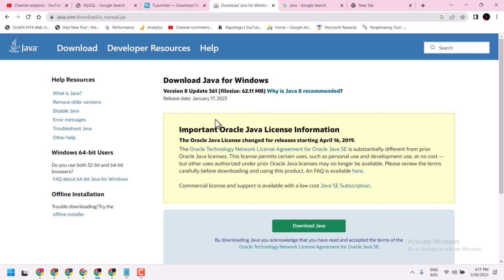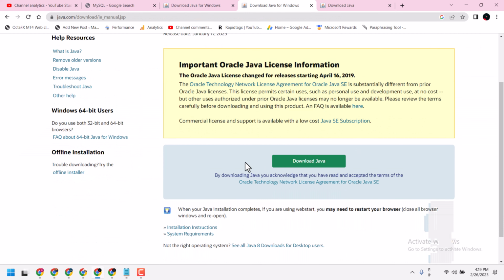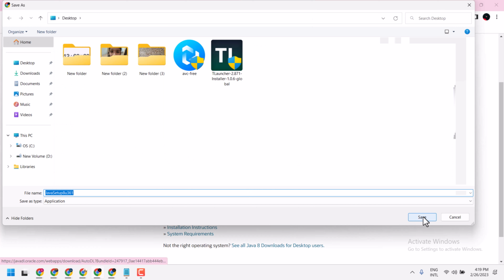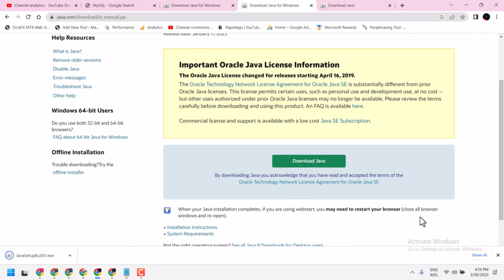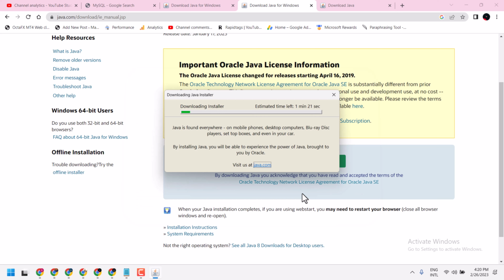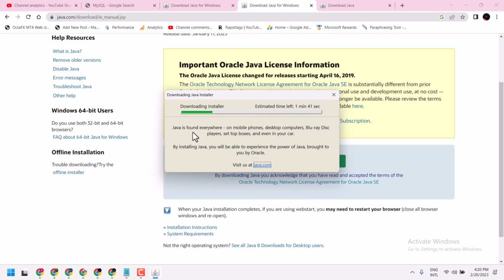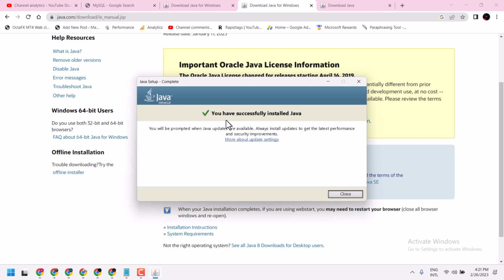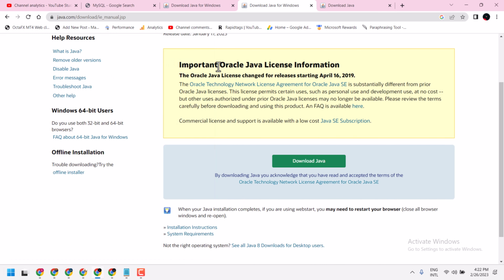How to Install Java JDK 19 on Windows 11